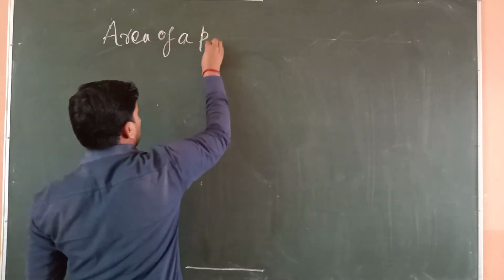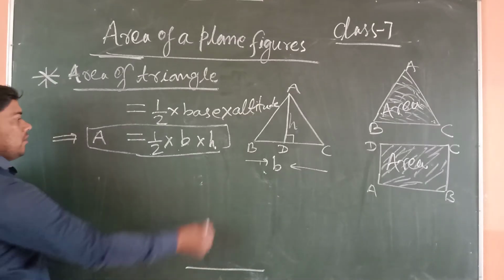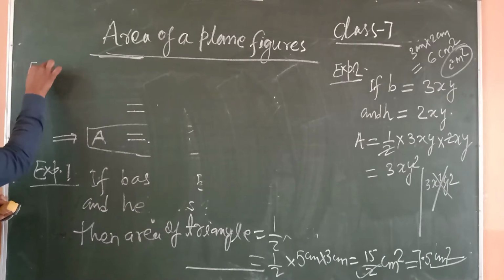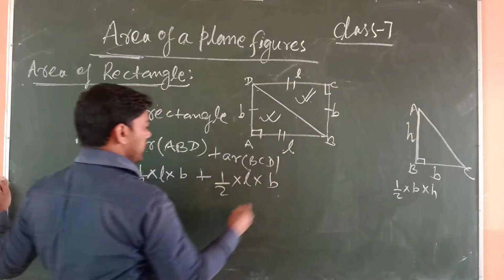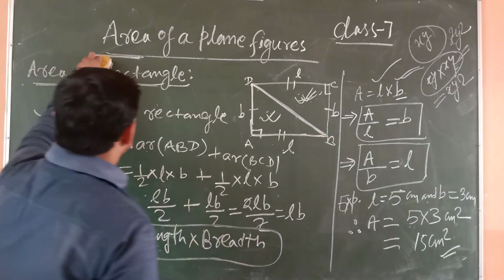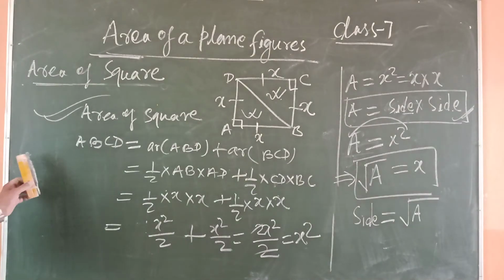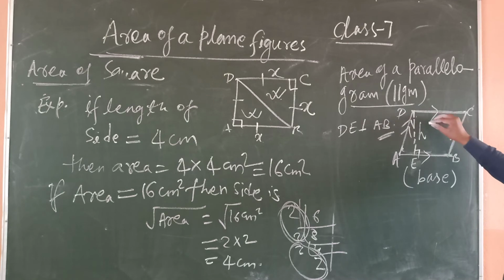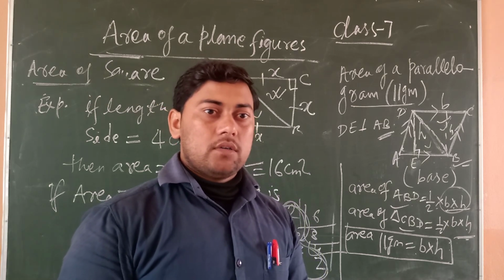Area of Plane Figures Class 7(Revision)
Triangle, Rectangle, Square and Parallelogram